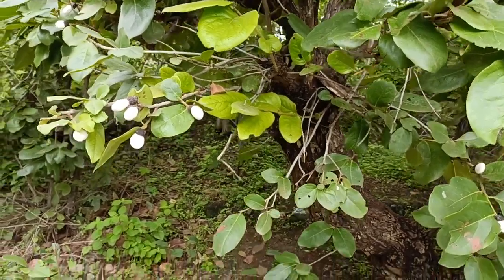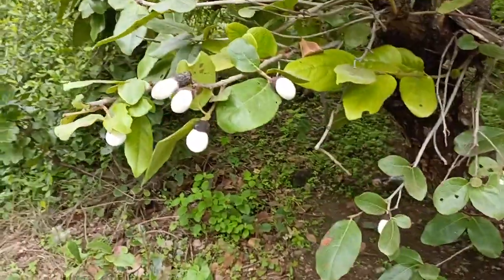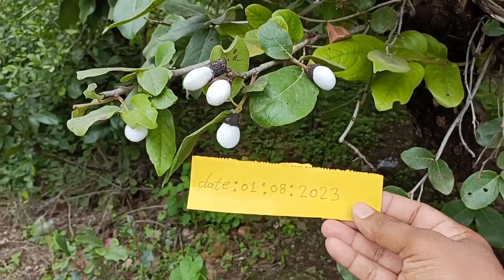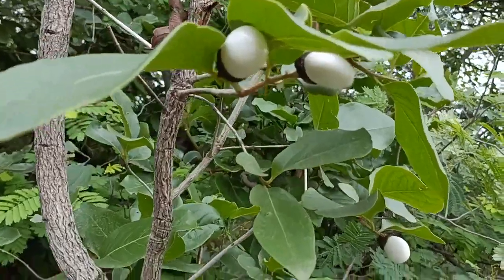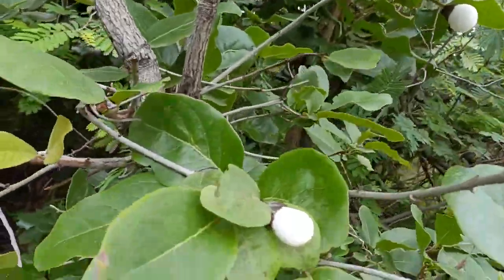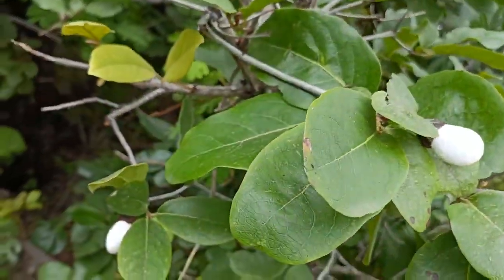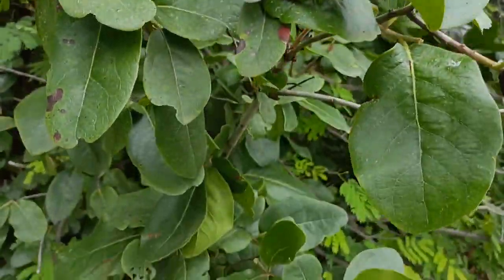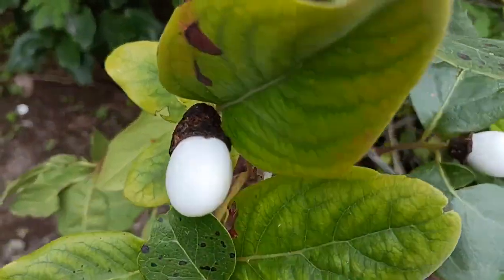जंगली व्हाईट भिलावा फूल व्हाईट बीबा फायर टेस्ट safed Bhilawa jhad 8073861102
white Bhilawa seeds original 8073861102 safed biba jhad व्हाईट भिलावा फूल व्हाईट बीबा फायर टेस्ट